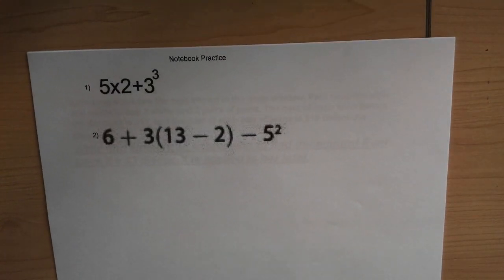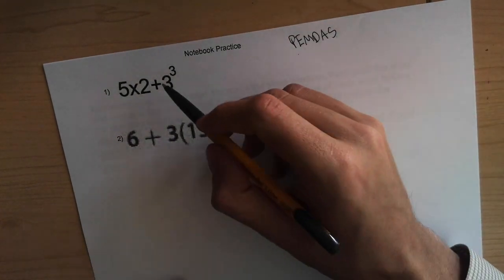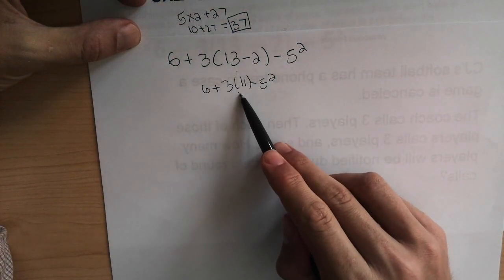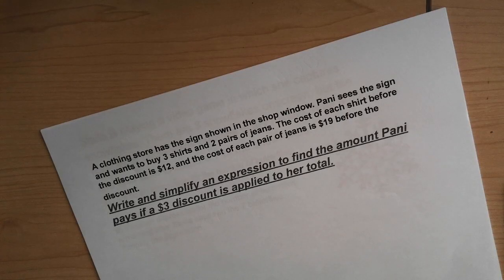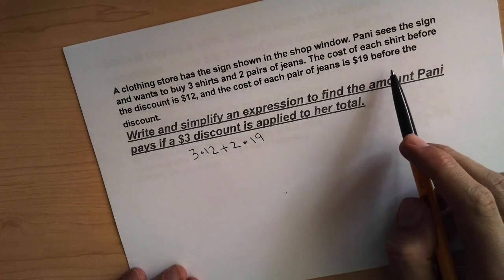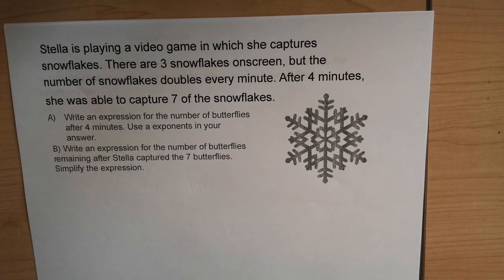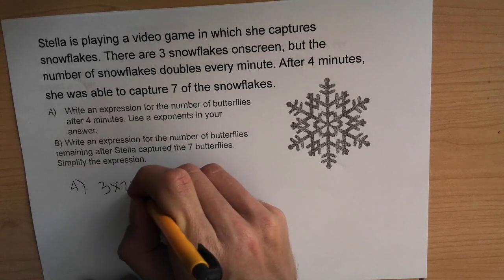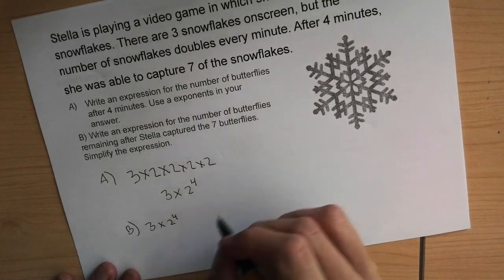4.2 order of operations